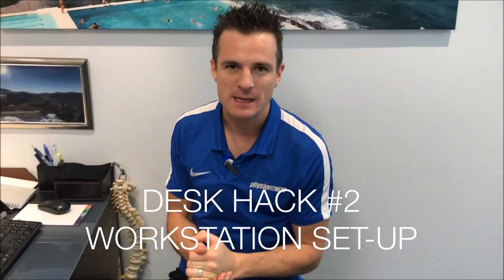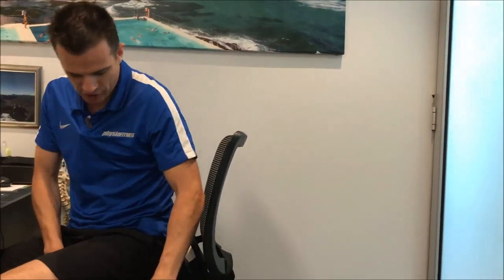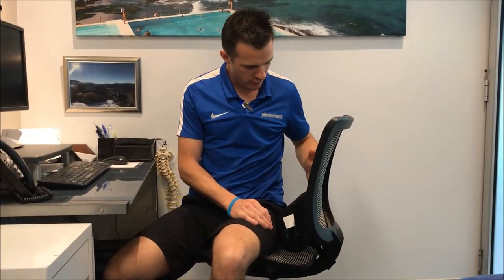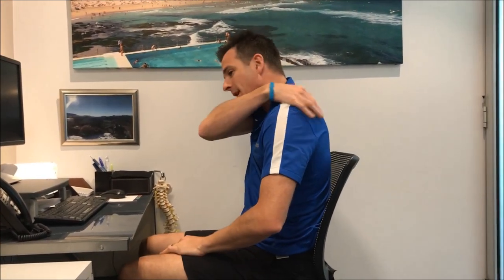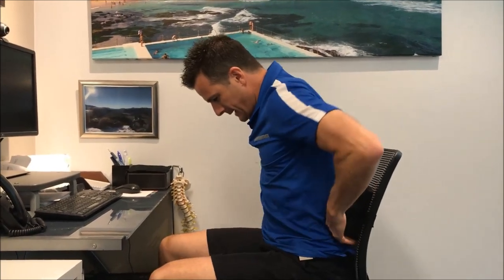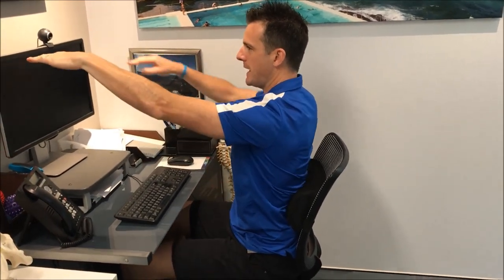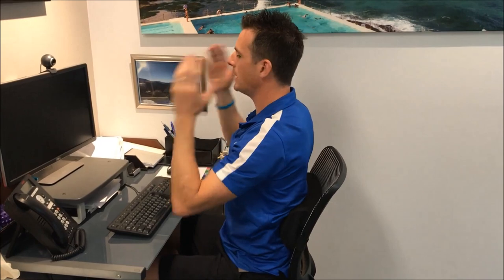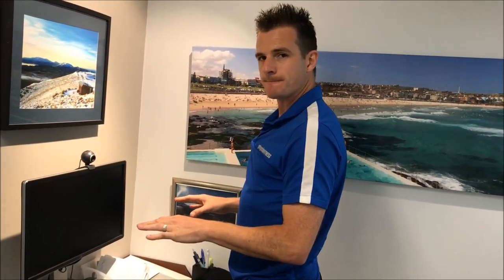Correct Ergonomic Workstation Set-up | Daily Rehab #23 | Feat. Tim Keeley | No.112 | Physio REHAB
Cracker dailyREHAB for you today...👌 as promised it’s the low down on the ✔️correct ergonomic workstation set-up for your desk, chair, monitor, keyboard, mouse, laptop and YOUR posture 👀 as well as using my highest recommendation - a standingdesk. These are my essential points on what to change and look for, to help you prevent back and neck pain and start sitting with correct spinal posture as well as [SUBTLE HINT] get and make use of a standing desk FOR LIFE. 👉 Now go fix that workstation and your posture!